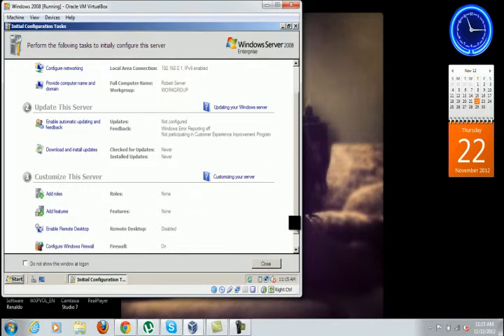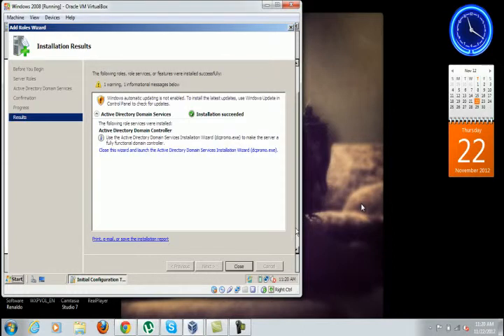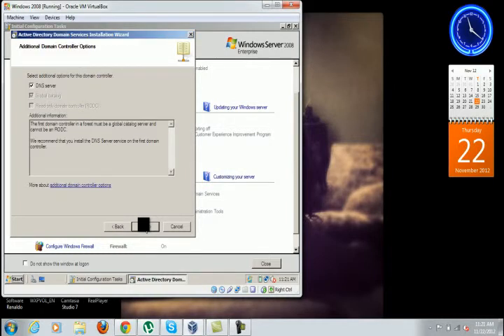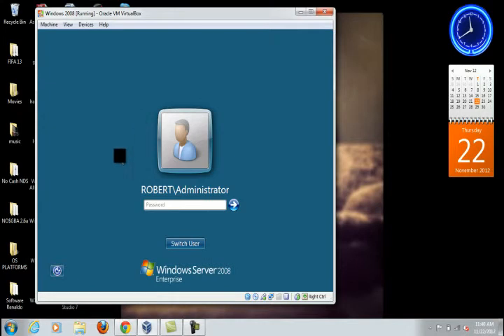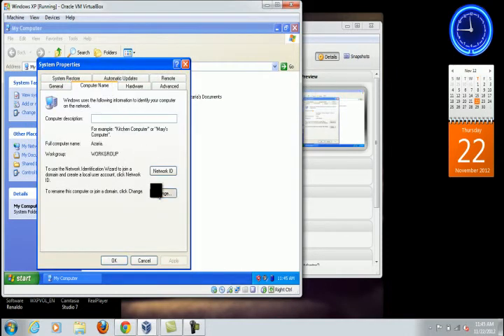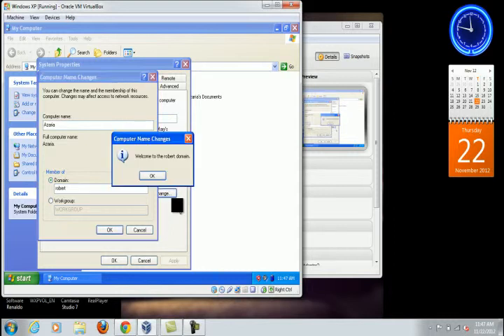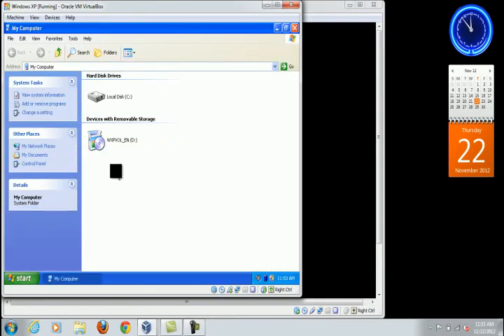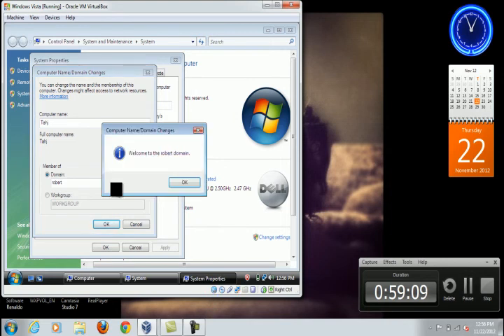Active Directory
Shows how to add a role to your windows server 2008 and adding users.